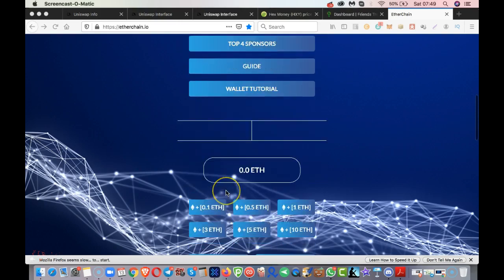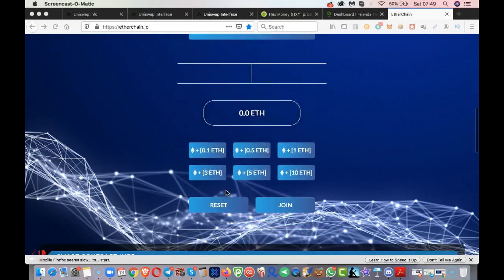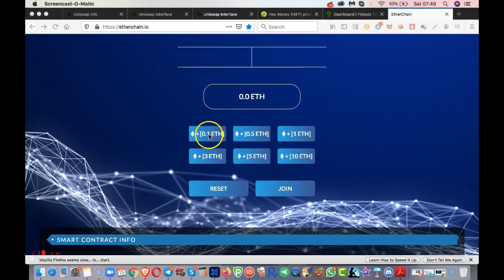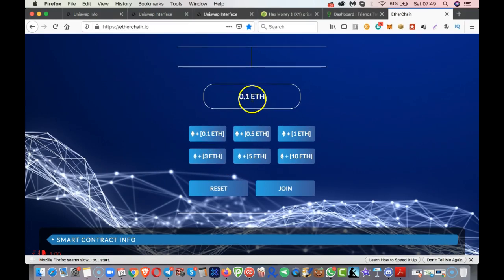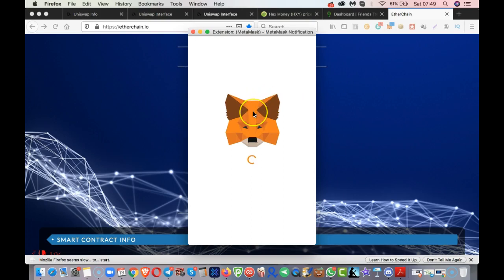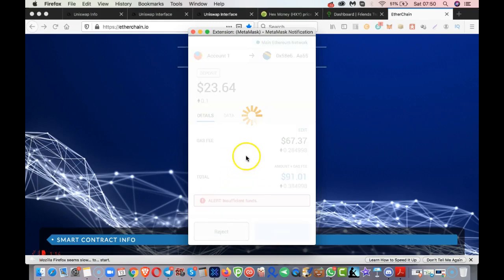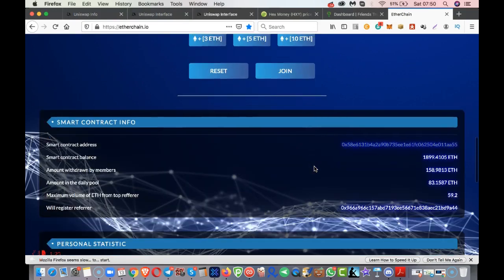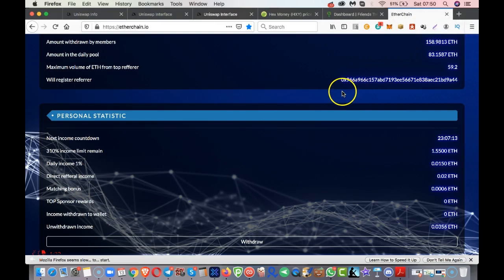How to Join EtherChain - Ether-Chain Tutorial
ETHER CHAIN
A fully decentralized community fund, a financial system based on blockchain
and smartcontract technology, transparent to all.